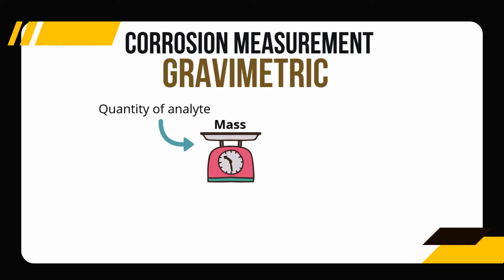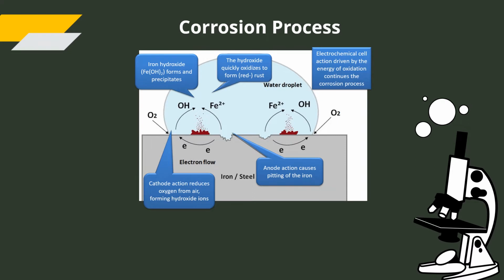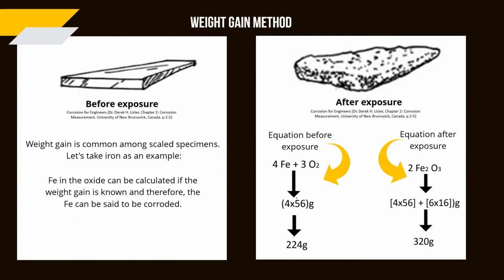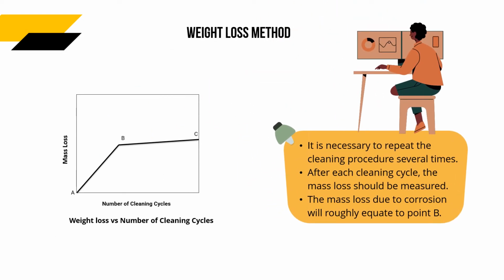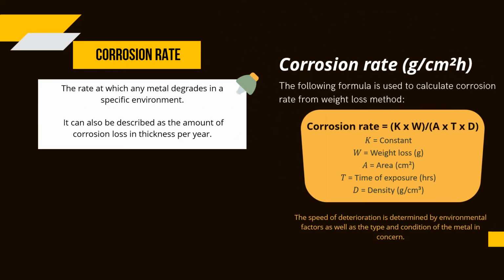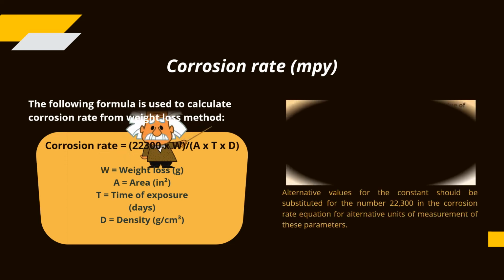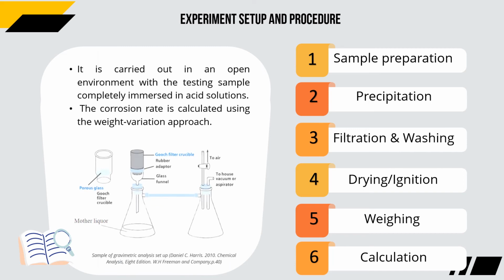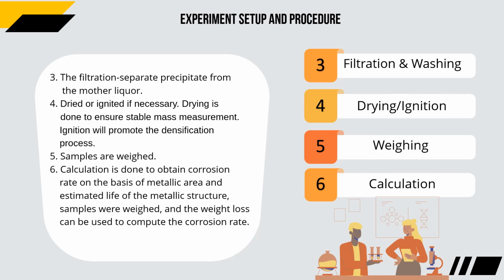Corrosion Engineering: Gravimetric Measurement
2021/2022

Video Preparation (Free version):
- Powerpoint
- Canva
- voicemaker.in